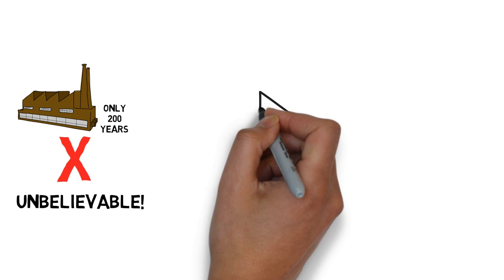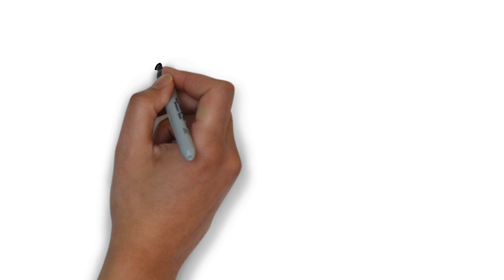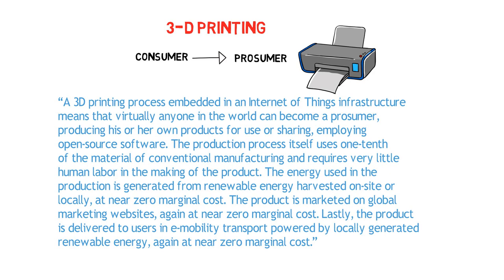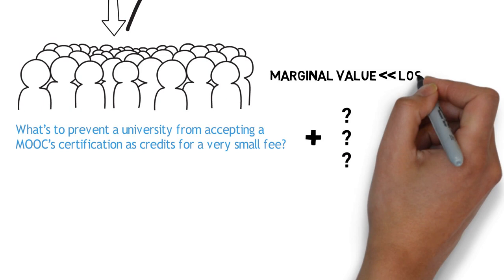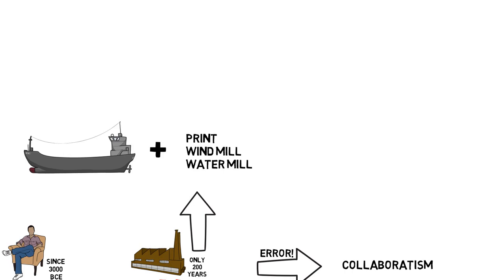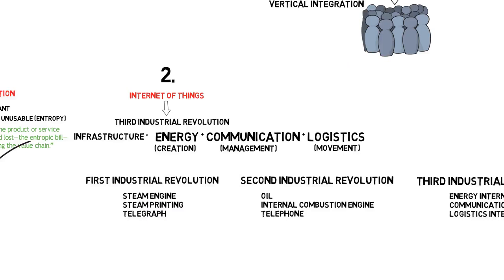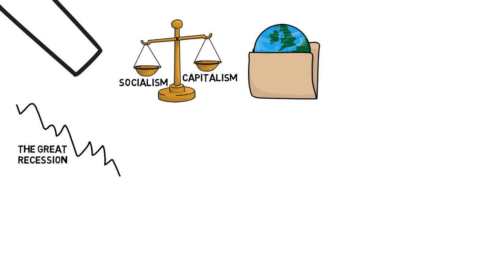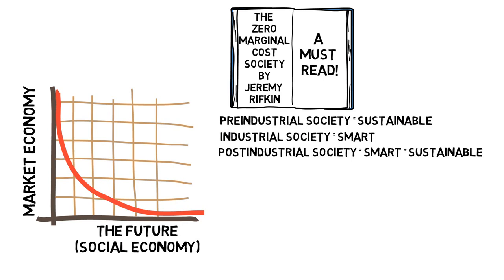THE ZERO MARGINAL COST SOCIETY BY JEREMY RIFKIN ANIMATED SUMMARY AND BOOK REVIEW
Help me OR help someone if you like my stuff!